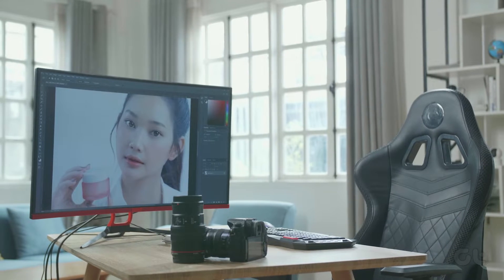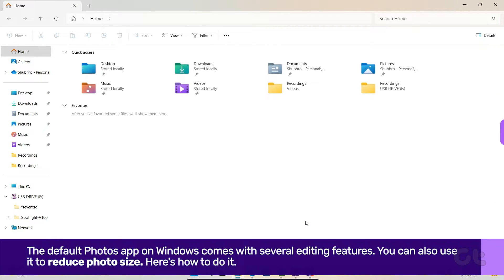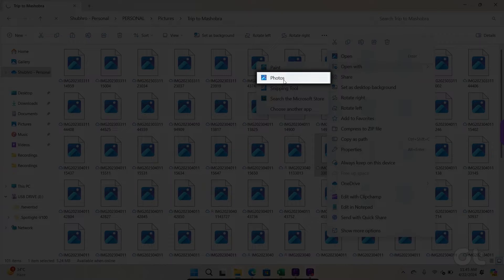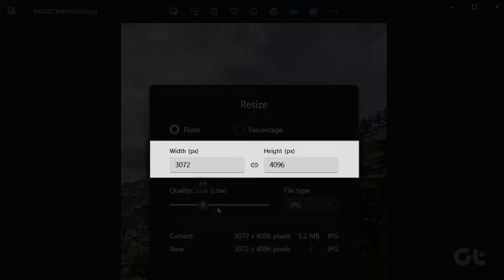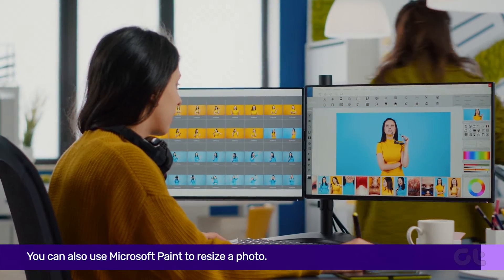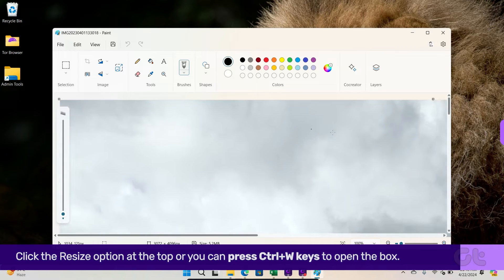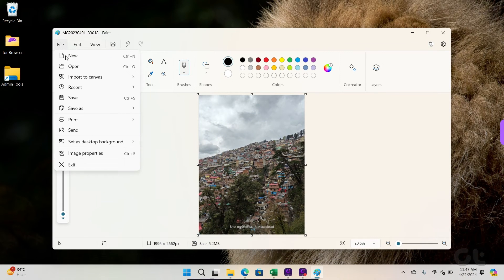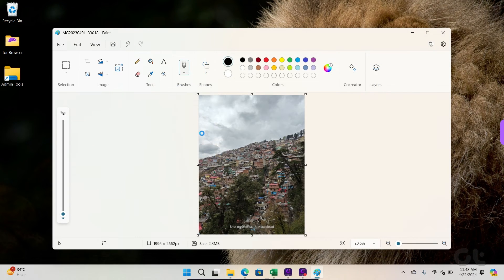How To Reduce Photo Size on Windows 11 | No Third-Party App Required | Guiding Tech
Most online services and websites put a limit on image upload size. With mid-range and flagship smartphones sporting high megapixel cameras, capturing photos with big file sizes comes naturally.

Do you frequently receive an error while uploading or sharing a photo online? It can be due to a large file size. You’ll need to shrink the image size to a manageable level.

Thankfully, Windows users don’t need dedicated image manipulation software like Photoshop to reduce photo size. In this video, we have covered the same!

00:00 Intro
00:07 1st Method
00:49 2nd method
01:32 Outro